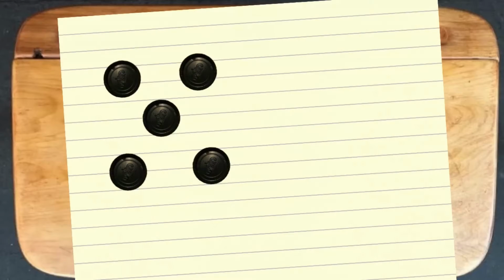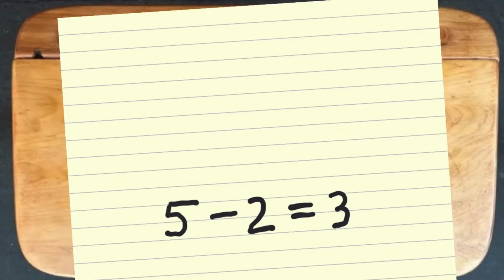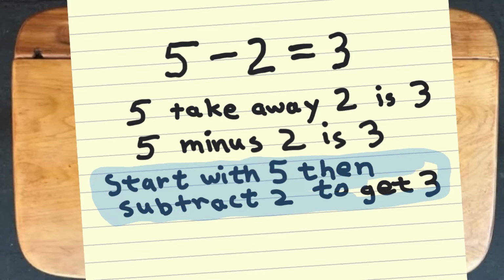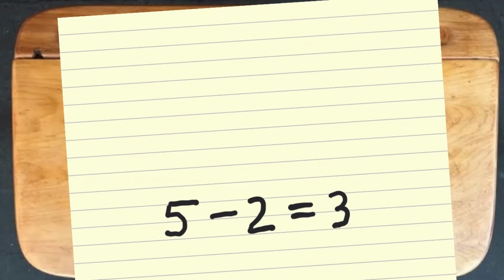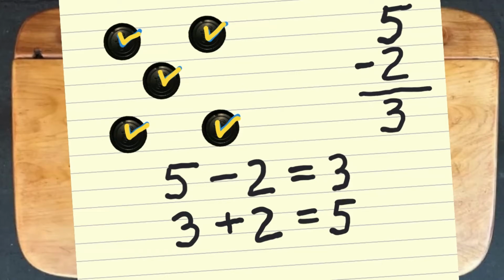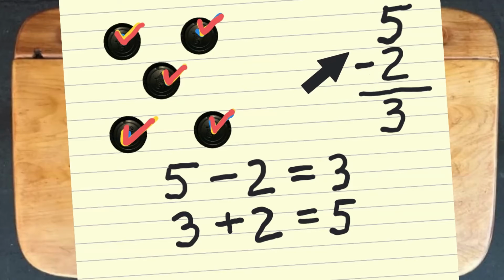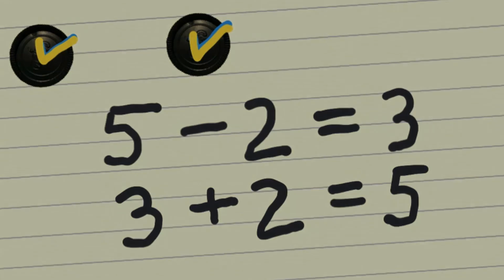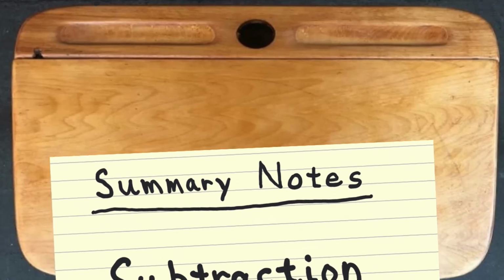Subtraction Part 1 Take Away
In this video I am going to define subtraction and how to describe it in words.  We will also show how to undo subtraction using addition.

0:01  Introduction.
0:12  Defining subtraction.
0:30  Subtraction using a picture and numbers.
1:26  The language of subtraction.
3:25  Using addition to put things back together.
4:06  The vertical way of showing subtraction.
4:54  A story about subtraction and addition.
6:25 Summarize using a picture.
6:47 Summarize using numbers.
7:04 Summary Notes.